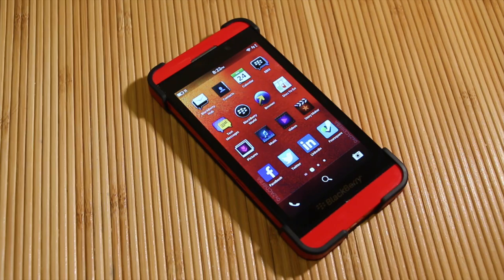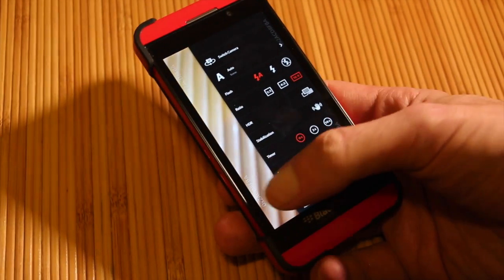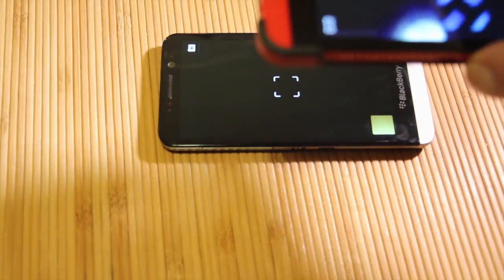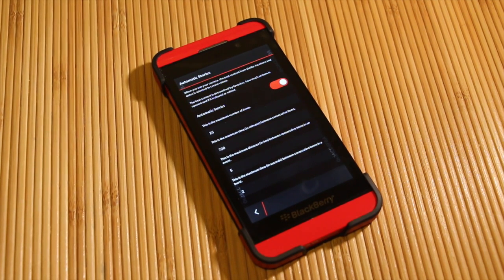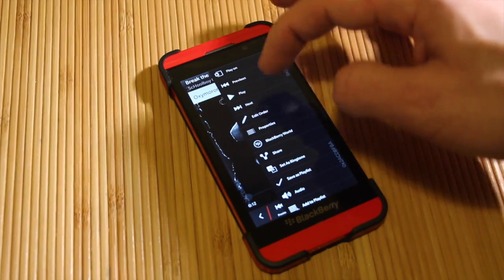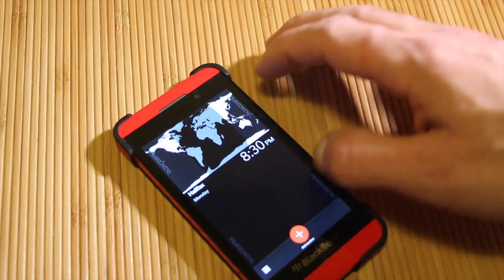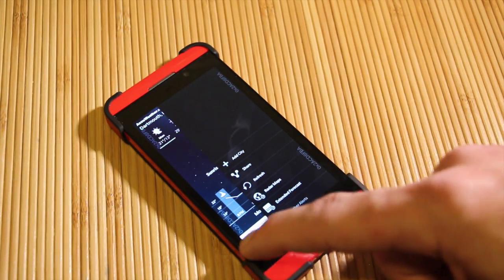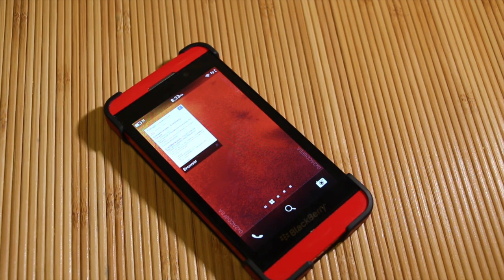Hands-on with an early build of BlackBerry 10.3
Although the official update to BlackBerry 10.3 might be a ways off yet, a freshly leaked early build of the OS has landed and we've gone hands-on with it to have a look at what BlackBerry has been working on.